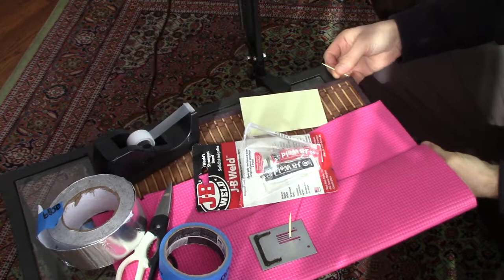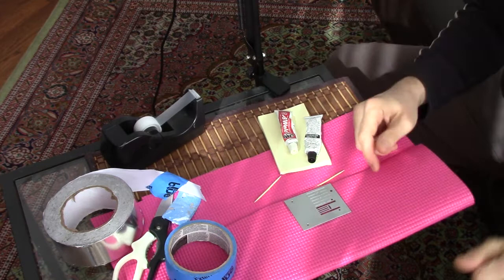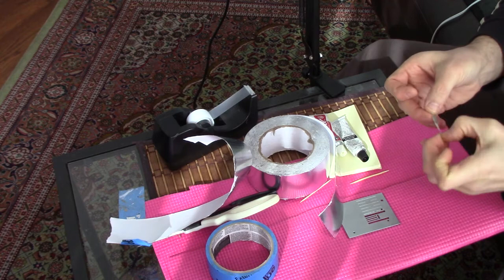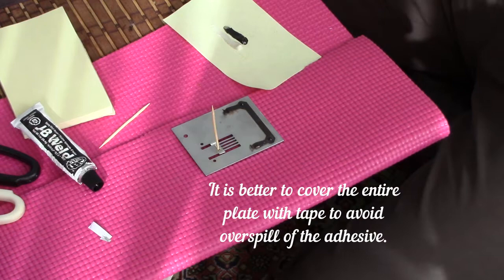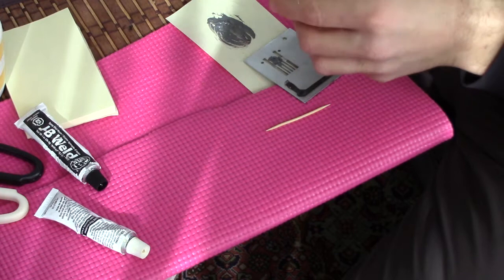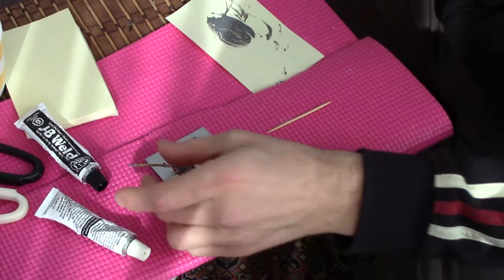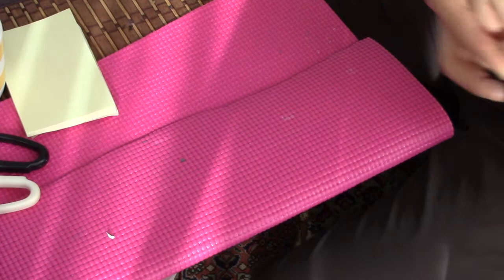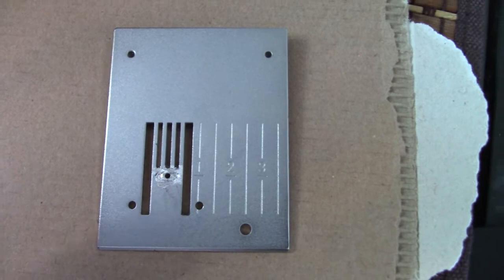Create your own straight stitch plate easily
In this video, I show how to take a zig zag plate and make it a straight stich plate. This will help for machines like the Singer 237 which do not have a stitch plate but for which duplicates are easily acquired.